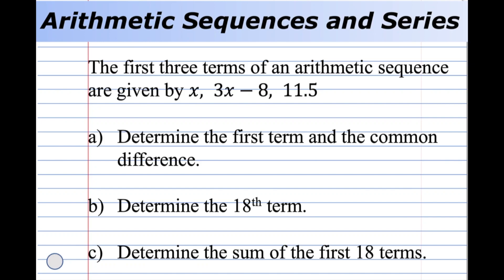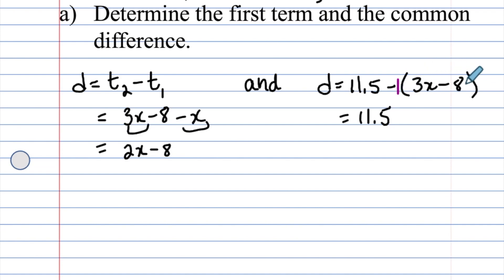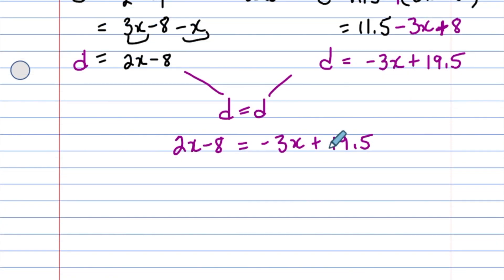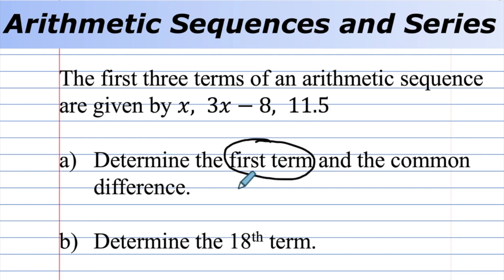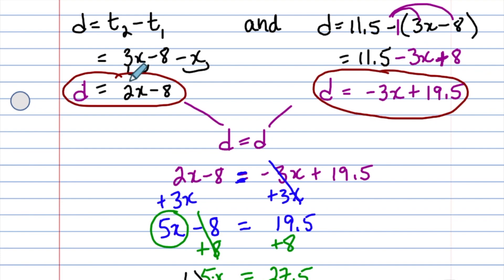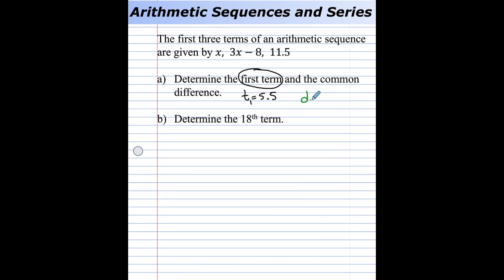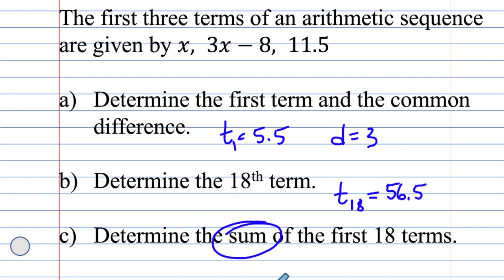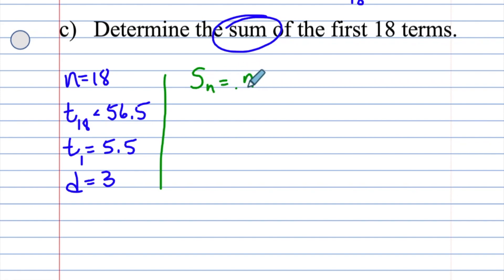Arithmetic Sequences and Series 7